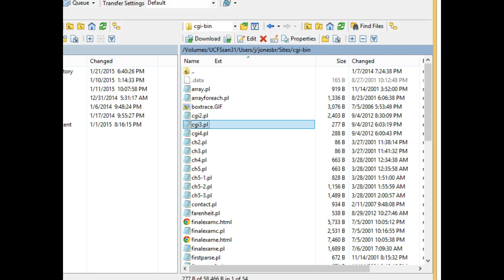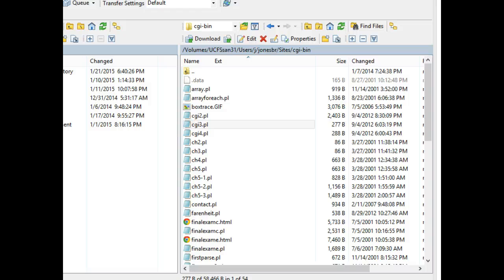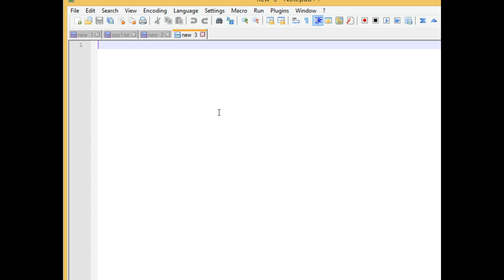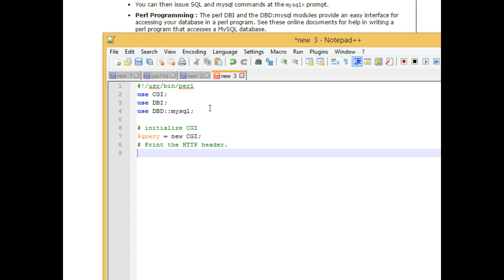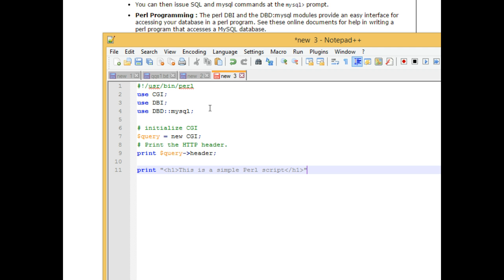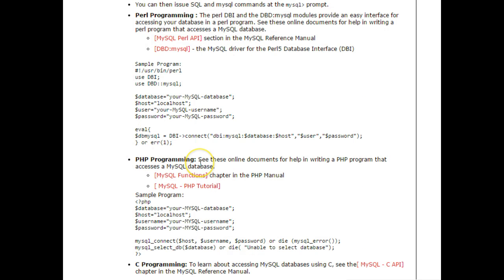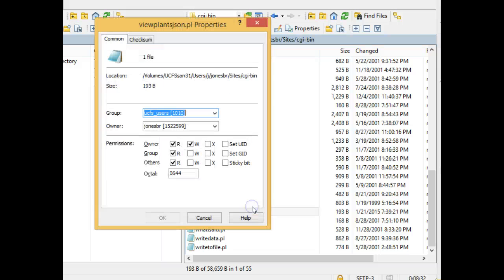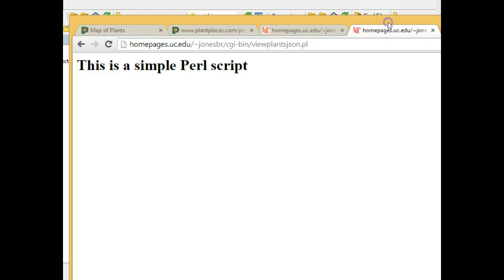Creating a JSON Service, Part 3: Make a Perl script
Create a JSON service with Perl and MySQL.  In this third video of the series, we create our first Perl script stub.